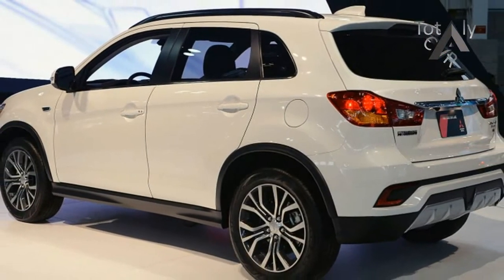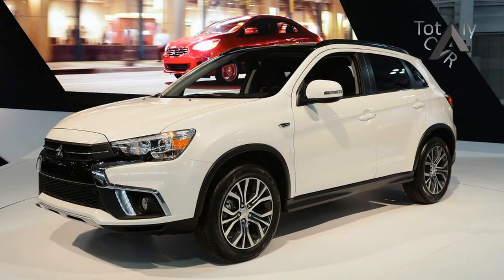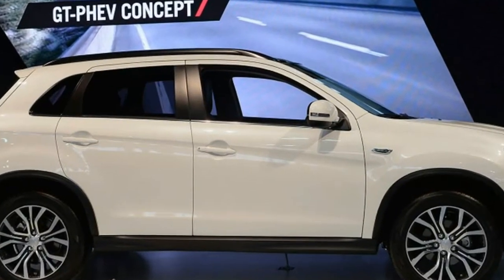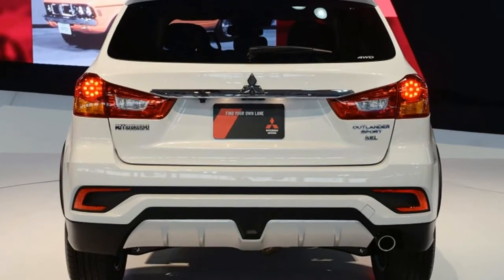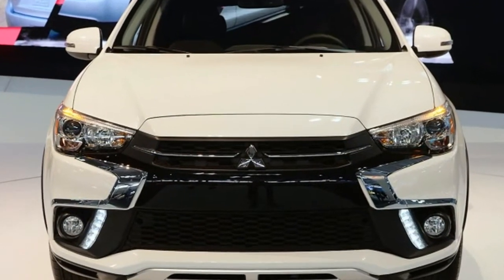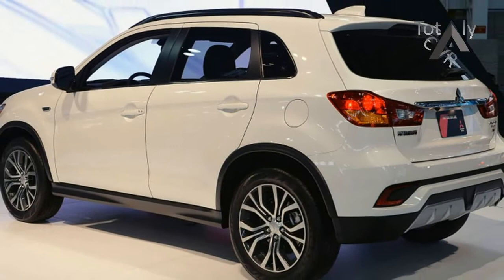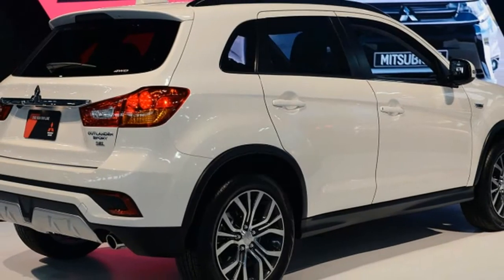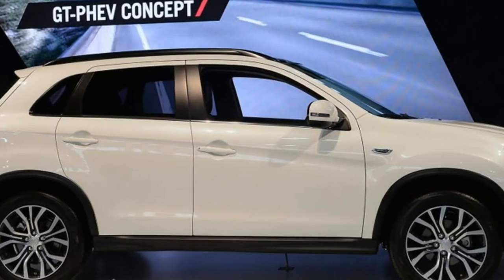2018 mitsubishi outlander sport release date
2018 mitsubishi outlander sport release date - While we wait for the upcoming Eclipse Cross and the Outlander Sport's smaller successor, Mitsubishi is doing everything it can to keep the current, aging Outlander Sport relevant. The latest move is a mild refresh inside and out. The company is also offering a new option package.

 ‎$20,690

Popular Post !